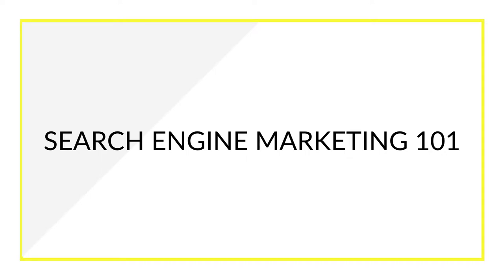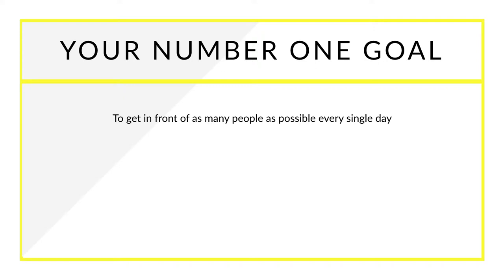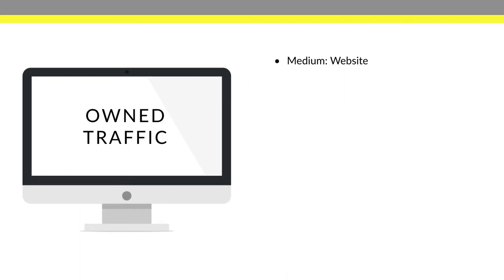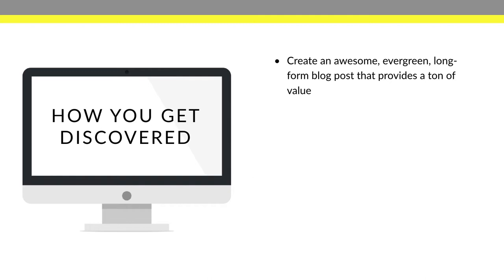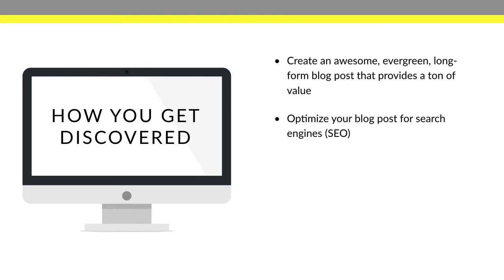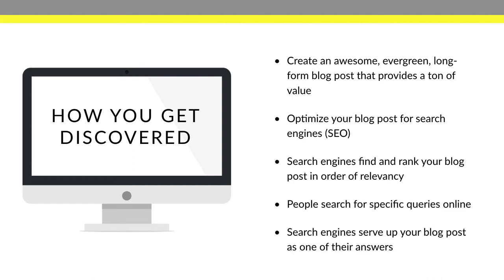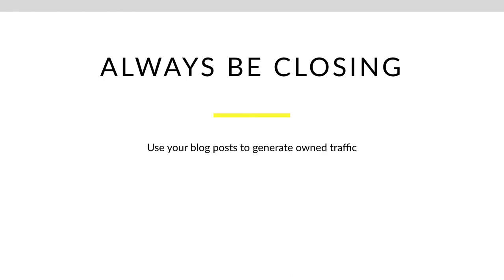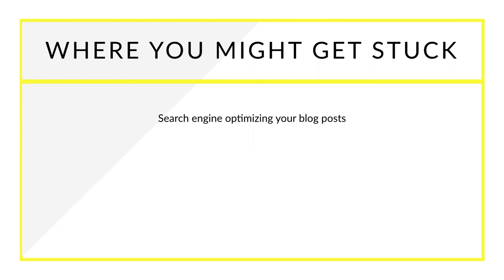Real Estate Blog Ideas: How To SEO Your Blog Posts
Learn how to double your sales by posting once a day! Hey it’s Aarin Chung and I teach real estate agents how to turn content into commission. If you’re a real estate agent who wants to learn how to get infinite traffic, leads, sales, and referrals (on autopilot), *join us in the Community Influencer® Academy!*

00:00 Introduction
01:00 Three Ways to Generate Traffic
01:33 Owned Traffic
01:53 How You Get Discovered

*Get Daily Real Estate Marketing Tips:*
Give us 5 minutes a day and we'll make you the smartest agent in the office.